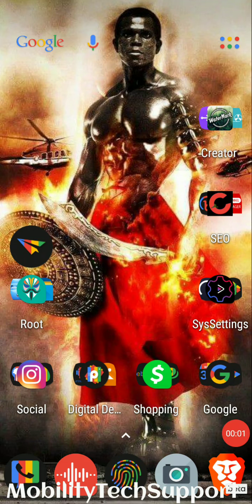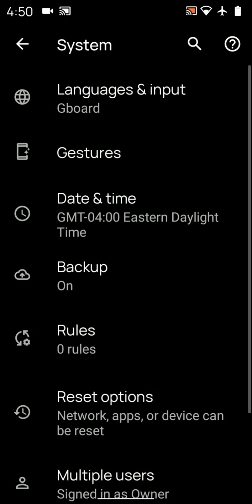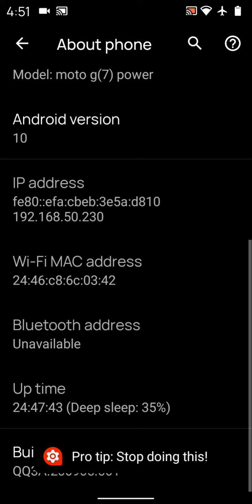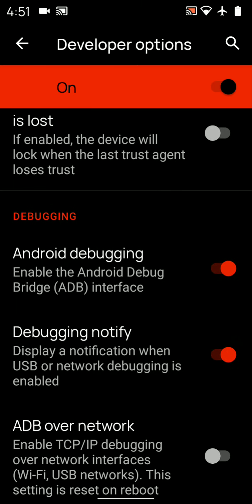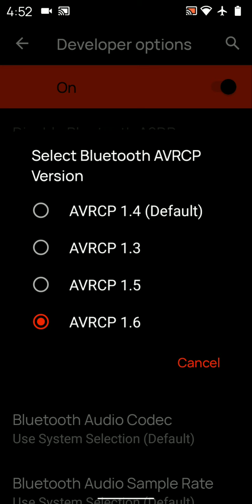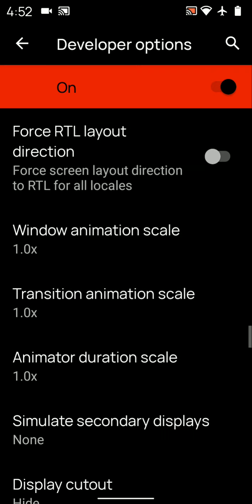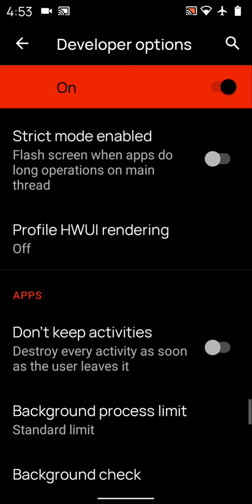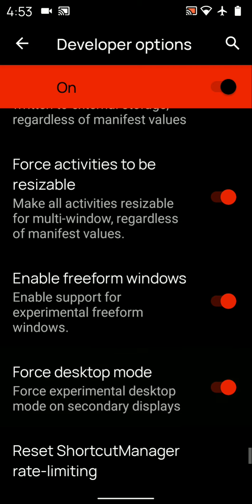Motorola G7 Power introduction to custom ROM | View developer options on Android 10 (Q) Custom ROM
First look at developer options on  Android 10 (Q) ROM in this video we will try to find the best android 10 custom ROM in 2020 for the Motorola G7 Power

TOP 5 Custom Roms are Available for Almost ALL Device Brands :
Generic Android
Google Nexus Pixel Phones
Leeco
Lenovo
Motorola
Nextbit
OnePlus
Samsung
Xiaomi
Yu
ZUK